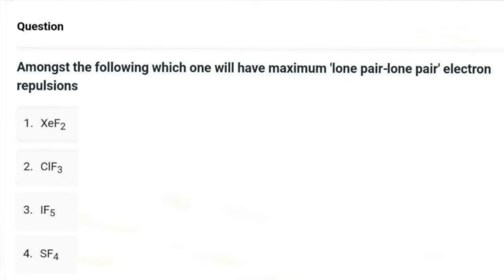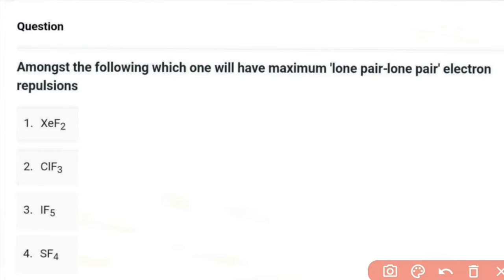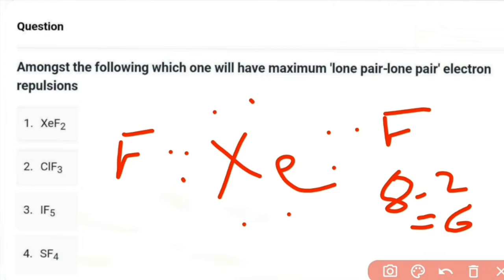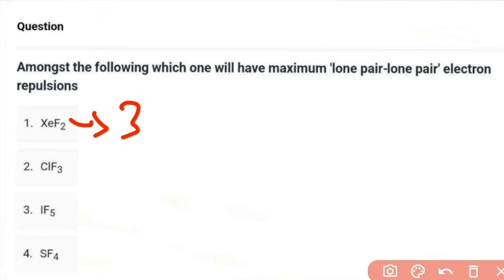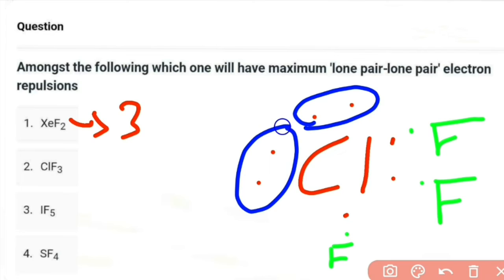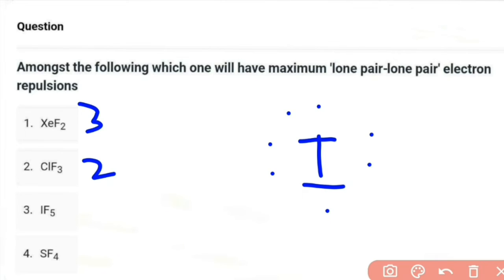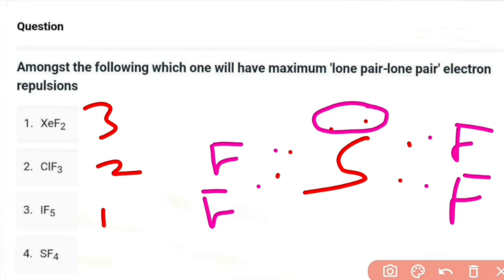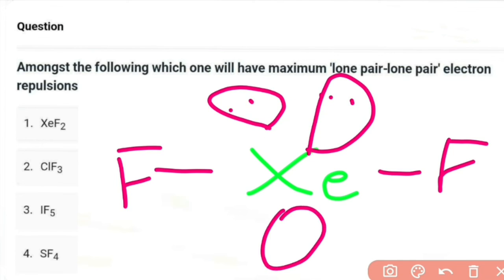Maximum repulsion | Lone pair | neet questions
This video discusses the concept of maximum repulsion in the context of lone pairs, a crucial topic for students preparing for the NEET exam. We delve into the details of how lone pairs contribute to the repulsion between atoms in a molecule, affecting its shape and stability. Understanding this concept is vital for solving NEET questions related to chemistry, particularly in topics such as VSEPR theory and molecular geometry. By watching this video, you will gain a deeper insight into the role of lone pairs in molecular structures and be better equipped to tackle related questions in your NEET preparations. The video is designed to provide a clear and concise explanation, making it easier for students to grasp and apply the concept of maximum repulsion due to lone pairs.